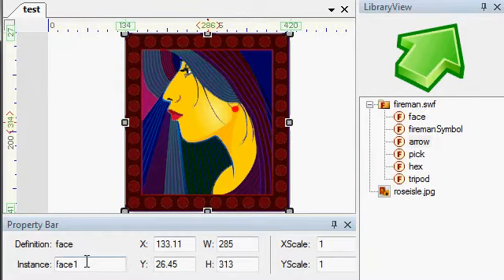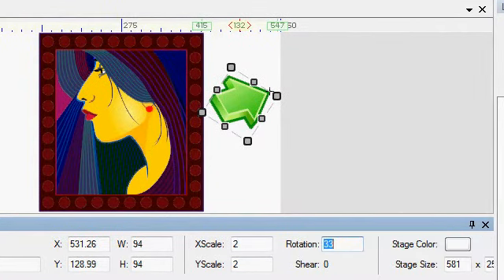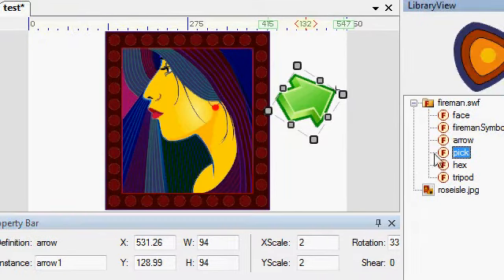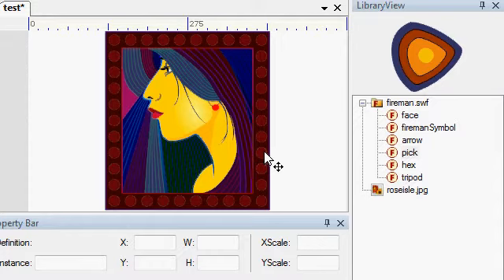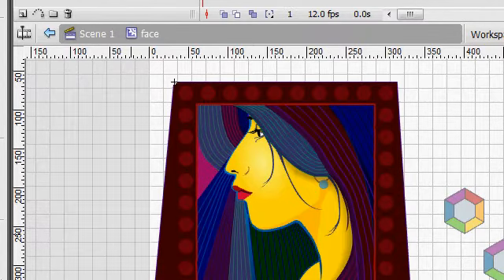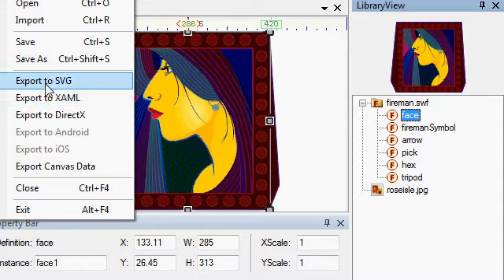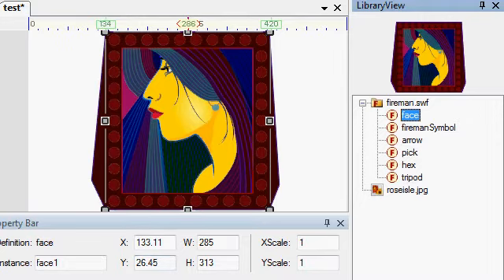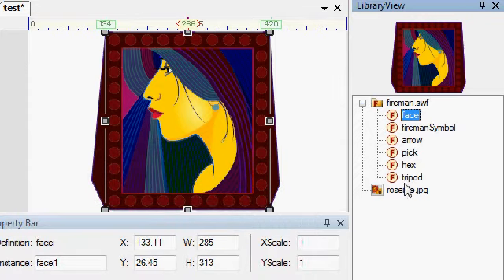It3rate Update Mechanism and Property Bar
It3rate now auto scans working folders when returning to the tool to check for changed files. This allows the workflow to be compatible with whatever tools you prefer.